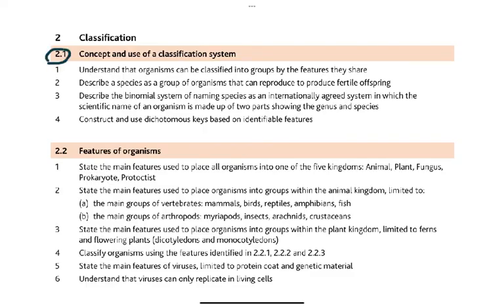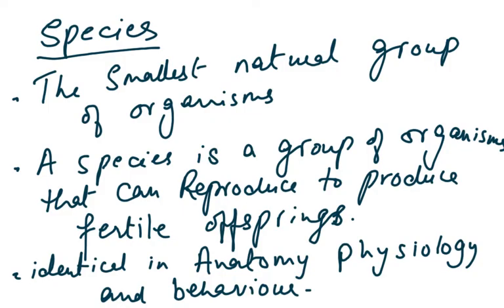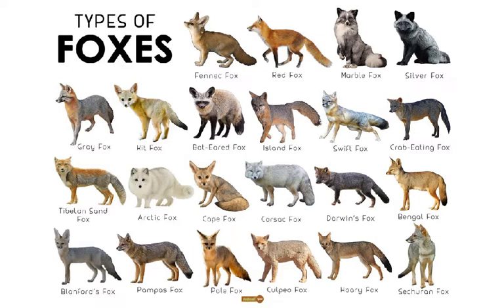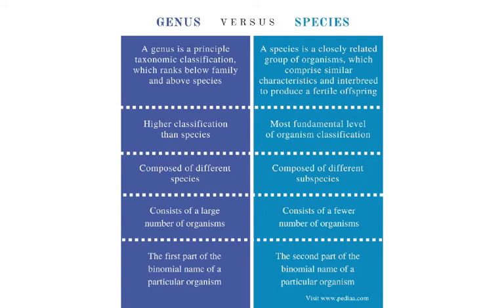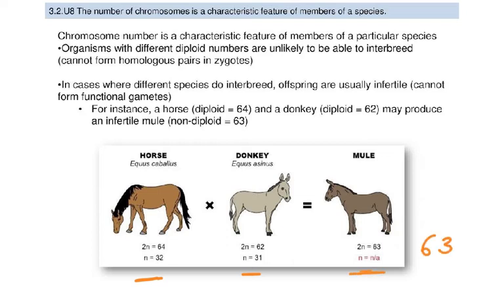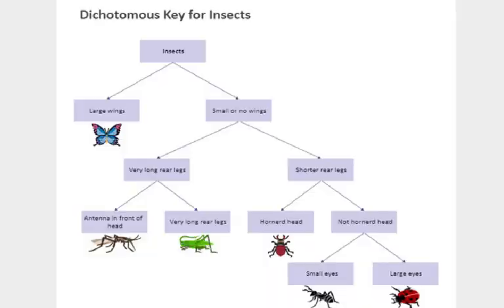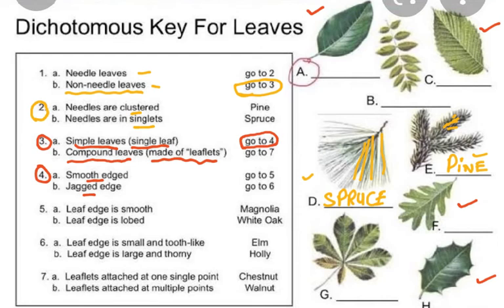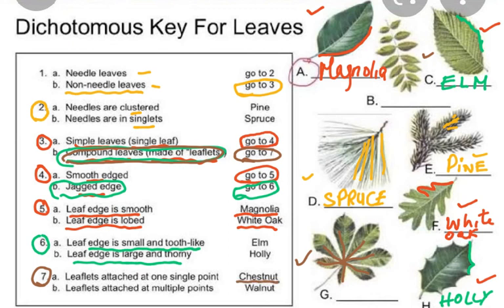5090 SYLLABUS 23 CHAPTER 2 VIDEO ONE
CHAPTER 2
2.1 EXPLAINED